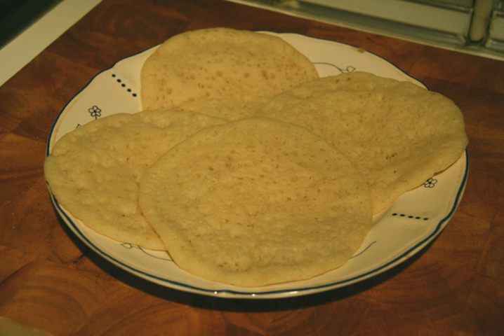Baghrir | Wikipedia audio article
This is an audio version of the Wikipedia Article:
Baghrir

00:00:31 undefined

- Socrates

SUMMARY
Baghrir or beghrir (البغرير) is a pancake consumed in the Maghreb region. They are small, spongy and made with semolina or flour; when cooked correctly, they are riddled with tiny holes (which soak up whatever sauce they are served with). The most common way to eat baghrir in Algeria and Morocco is by dipping them in a honey-butter mixture, but they can also be cut into wedges and served with jam. It is common to add raisins to the pancake as well. Baghrir are popular for breakfast, as a snack and for iftar during Ramadan.